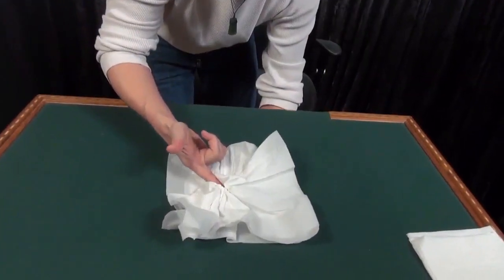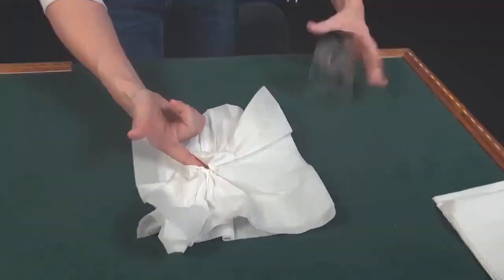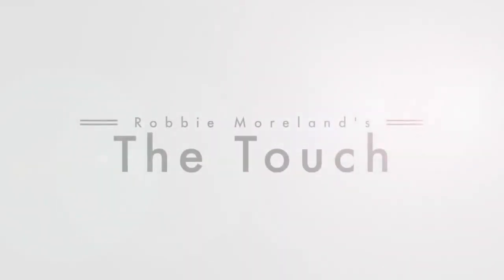THE TOUCH by Robbie Moreland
Elegant, astounding and effortless.

Download 'The Touch' now from your favorite magic shop

Robbie embodies everything that magic should be and in this download, you will learn his three signature routines, all taken directly from his working repertoire. Watching this will not only make you a better magician, but it will also make you a better creator and performer.

Contents:
Vibes - A sensational card routine which is packed full of unbelievable magic. The deck visibly disappears in order to find a freely named card at a randomly chosen location!

Bullet Proof - One by one, coins effortlessly melt through a solid table. The ending of this routine will produce gasps!

The Burst - Robbie's most well-known routine -- this incredible demonstration of "skill" is addictive to watch, as the aces are lost and found in an instant!

Running Time: 2 hrs 20 mins